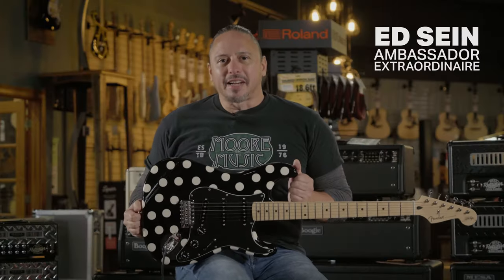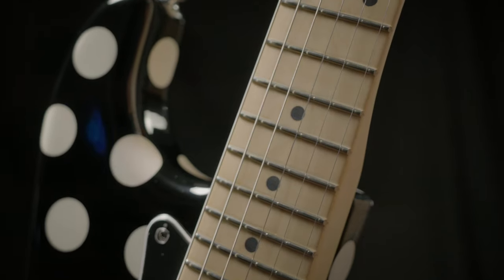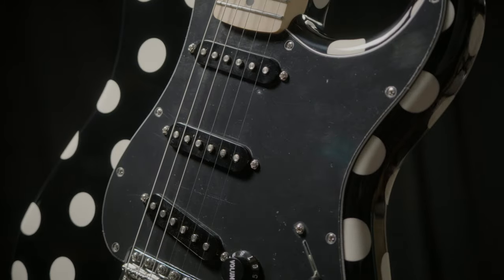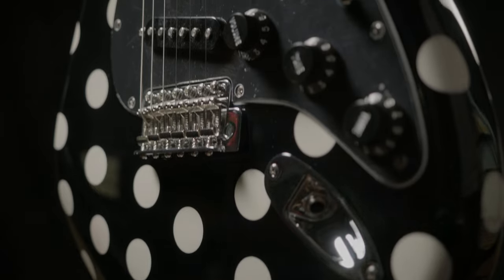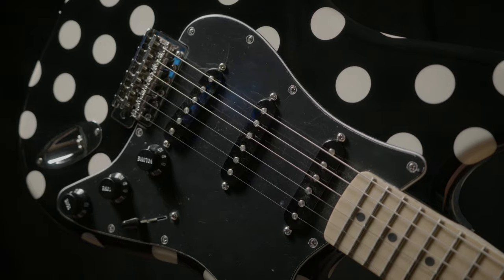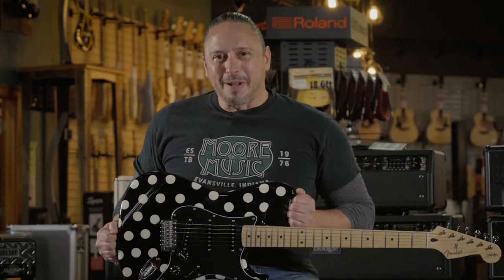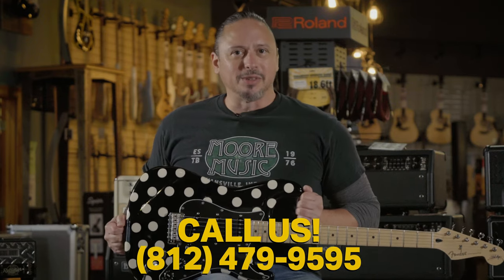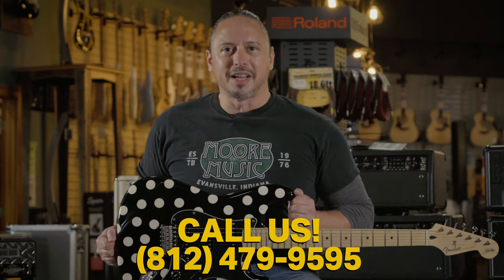Fender Buddy Guy Standard Stratocaster | Polka Dot Finish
Nail Buddy Guy's stinging tone and vibe on the dot with the Buddy Guy Standard Stratocaster. With a bold polka-dot finish as flamboyant as Guy himself, it's likely one of the most distinctive Strat® models you'll ever lay eyes (and hands) on. And with pure tone and vintage-style features, it's a superbly spot-on performer worthy of one of the greatest names in electric blues.